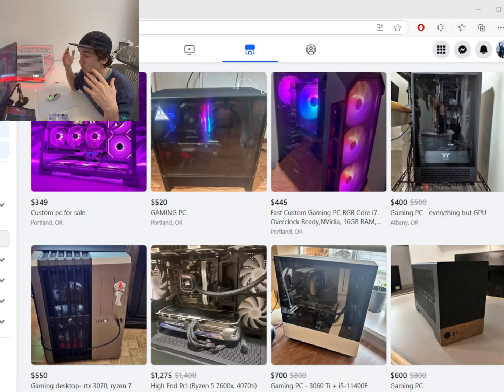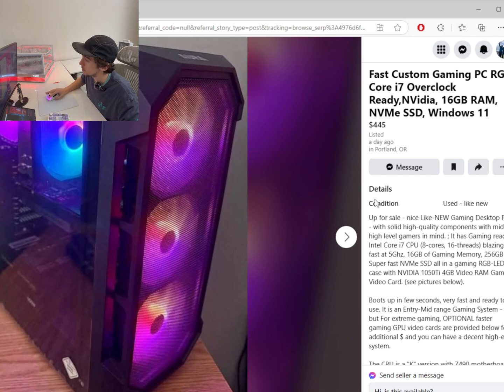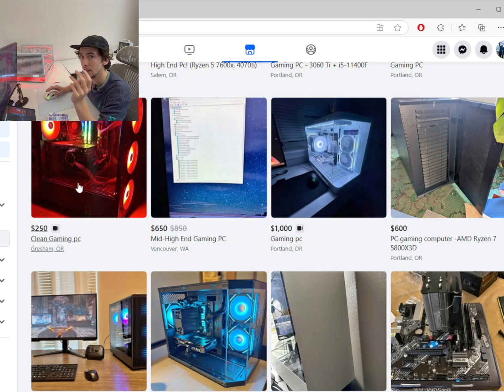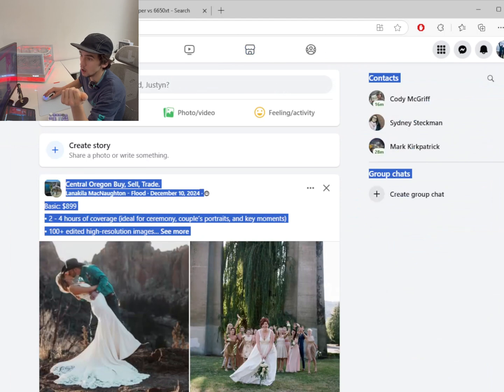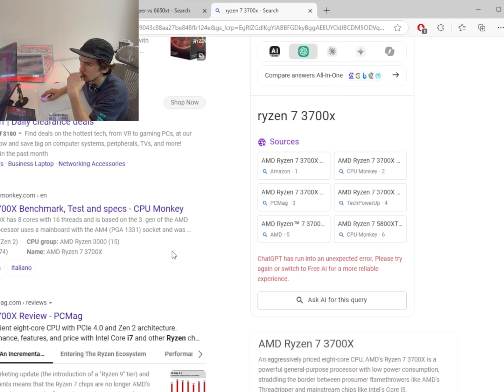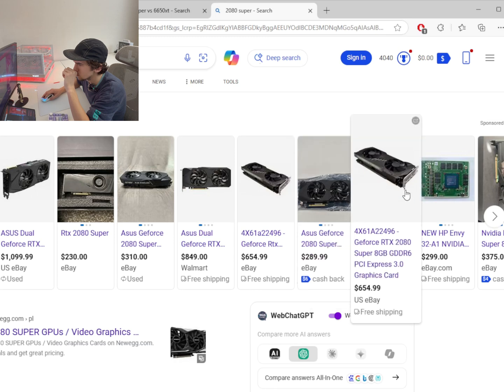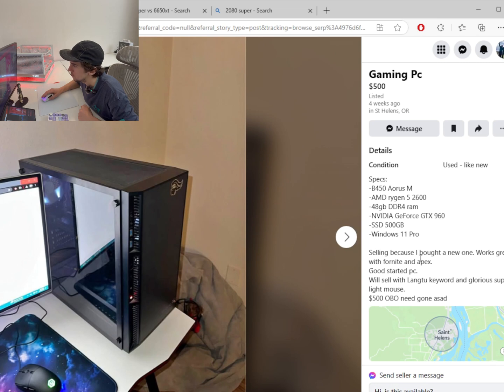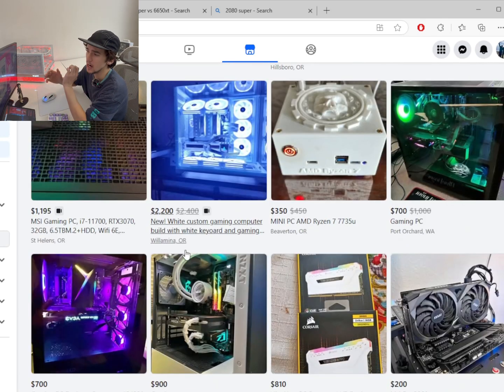Reviewing FB Marketplace & Used Gaming Pc's (Cop or Flop Pt. 2)